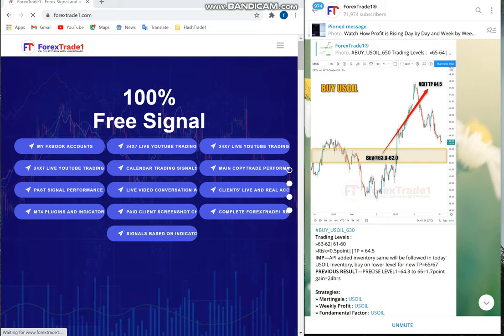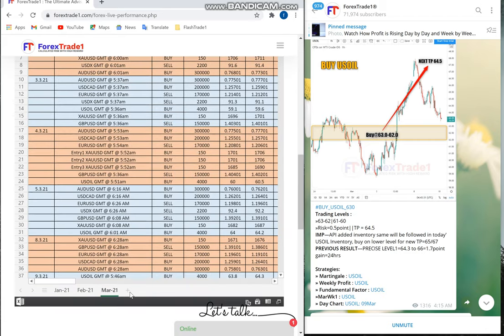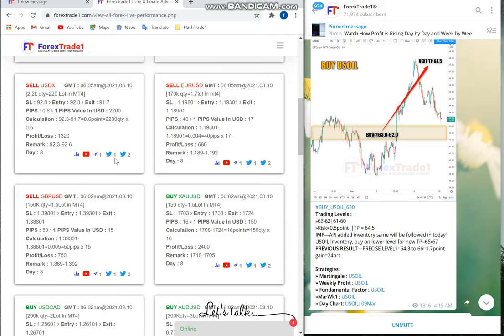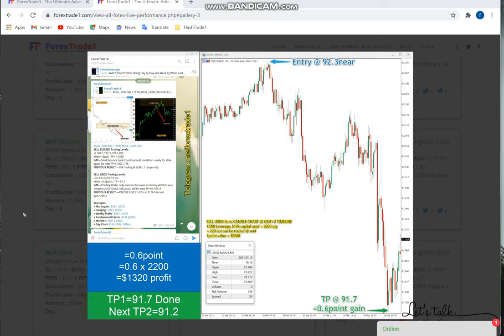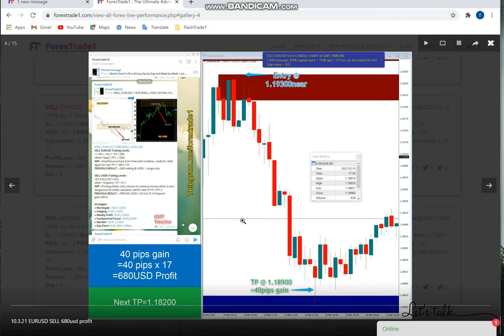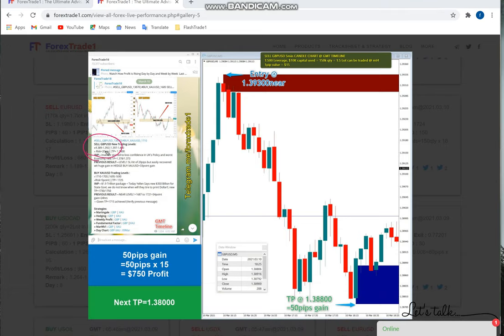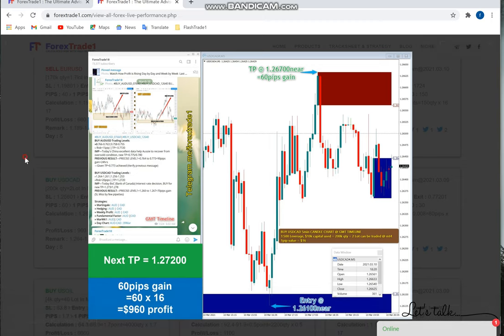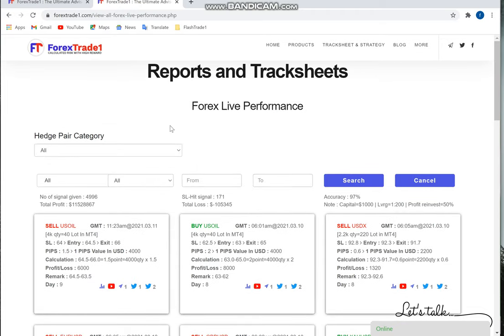10.3.21 ALL 7 SIGNALS PERFORMANCE VIDEO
10th March 2021 - PAID/FREE CLIENT PERFORMANCE

BUY USOIL » 2.0point gain

SELL GBPUSD » 50pips gain
BUY XAUUSD » 16points gain

BUY AUDUSD » 80pips Gain
BUY USDCAD » 60pips gain

SELL EURUSD » 40pips gain
SELL USDX » 0.6point gain